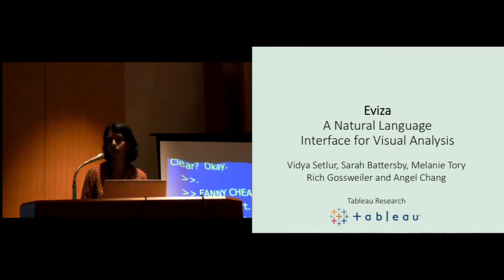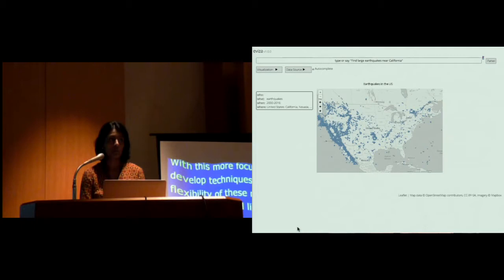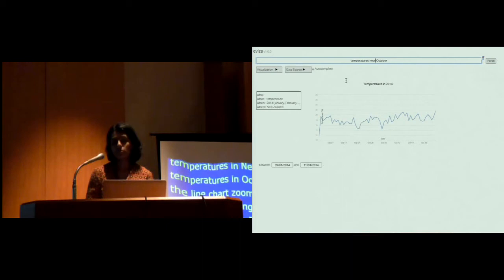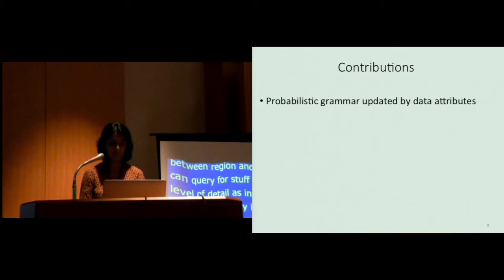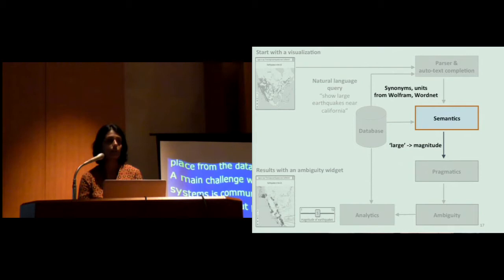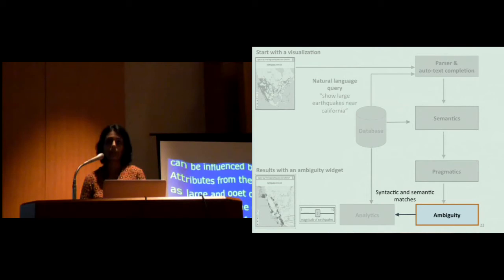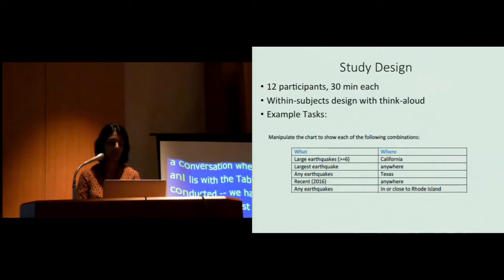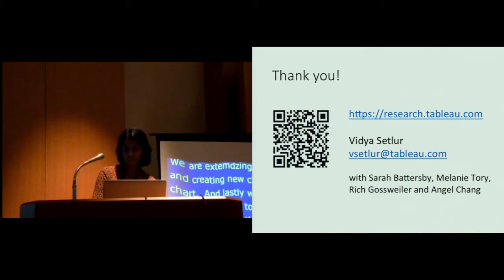Eviza: A Natural Language Interface for Visual Analysis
Vidya Setlur, Sarah E. Battersby, Melanie Tory, Rich Gossweiler, Angel X. Chang

Session: Viz

Abstract
Natural language interfaces for visualizations have emerged as a promising new way of interacting with data and performing analytics. Many of these systems have fundamental limitations. Most return minimally interactive visualizations in response to queries and often require experts to perform modeling for a set of predicted user queries before the systems are effective. Eviza provides a natural language interface for an interactive query dialog with an existing visualization rather than starting from a blank sheet and asking closed-ended questions that return a single text answer or static visualization. The system employs a probabilistic grammar based approach with predefined rules that are dynamically updated based on the data from the visualization, as opposed to computationally intensive deep learning or knowledge based approaches. The result of an interaction is a change to the view (e.g., filtering, navigation, selection) providing graphical answers and ambiguity widgets to handle ambiguous queries and system defaults. There is also rich domain awareness of time, space, and quantitative reasoning built in, and linking into existing knowledge bases for additional semantics. Eviza also supports pragmatics and exploring multi-modal interactions to help enhance the expressiveness of how users can ask questions about their data during the flow of visual analysis.